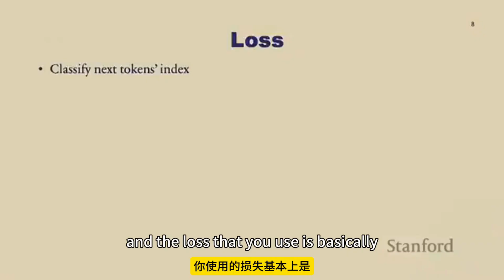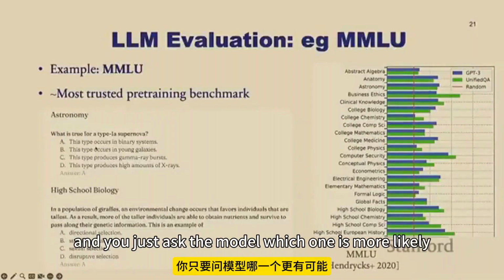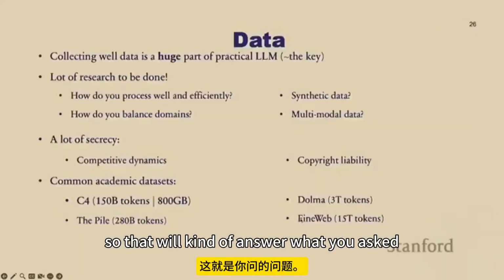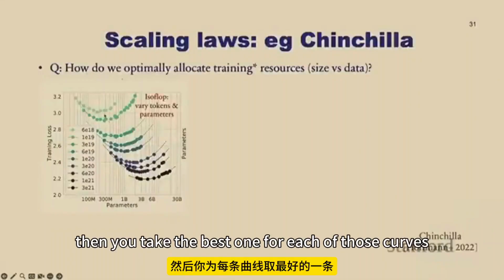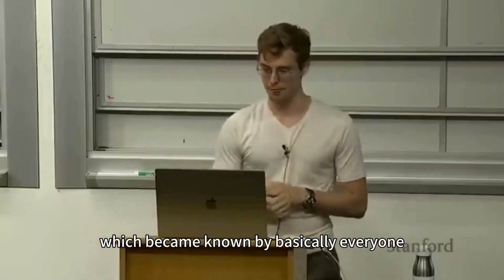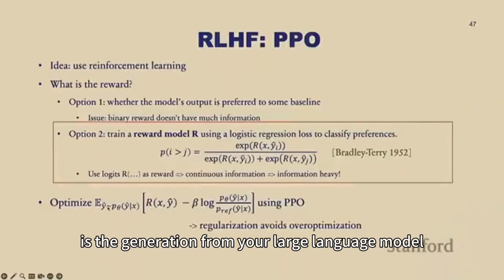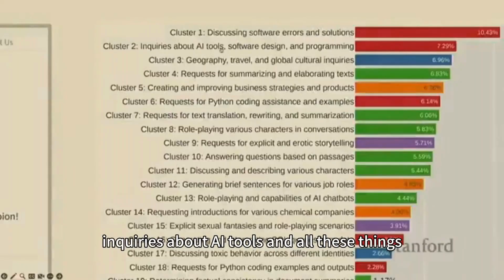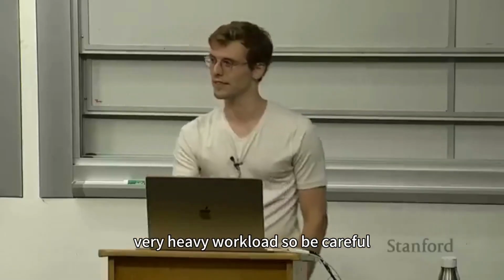Stanford CS229: Machine Learning（機器學習）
Stanford CS229 課程講座，由 Stanford PhD 學生 Yann Dubois 主講
這場講座完整拆解了從原始資料到 ChatGPT/Claude 這類 AI 助手的完整構建流程：
1. 架構：Transformer 神經網路、Tokenization(BPE 算法）、Embedding、Self-Attention
2. Pre-training(預訓練）：用大量網路文字訓練語言模型，學習預測下一個 token
3. 資料: 資料品質›架構設計; 現代 SOTA 模型訓練資料達 15 兆 tokens（GPT-3 只有 3000 億）
4. Scaling Laws：Chinchilla 定律，每個參數約需 20 tokens 的資料
5. Post-training(後訓練）：SFT(監督微調）+ RLHF/DPO，讓模型對齊人類偏好
6. 評估方式：Perplexity、MMLU、HELM、Chatbot Arena
7. 系統工程：LLaMA 3 訓練成本約 $75M，需要數百至數千顆 GPU 並行